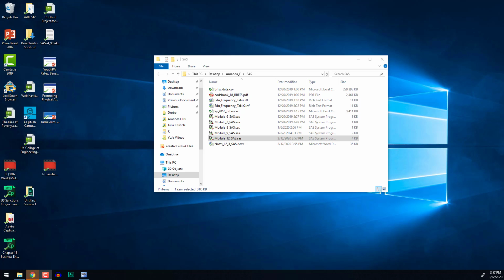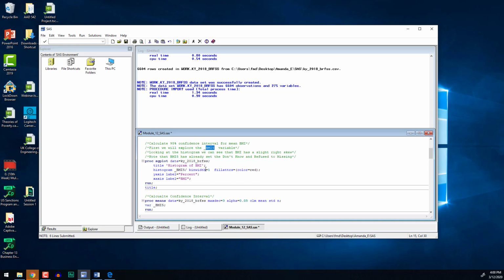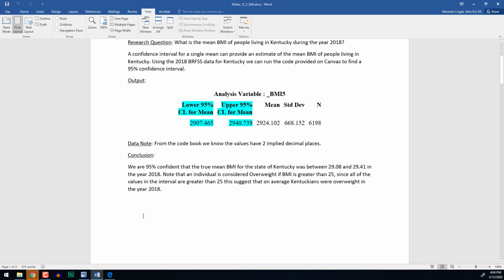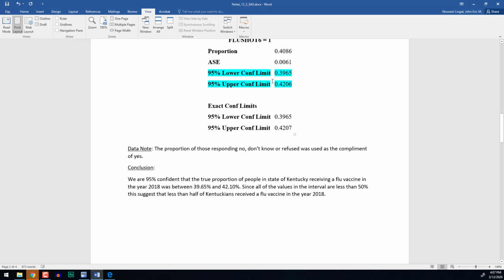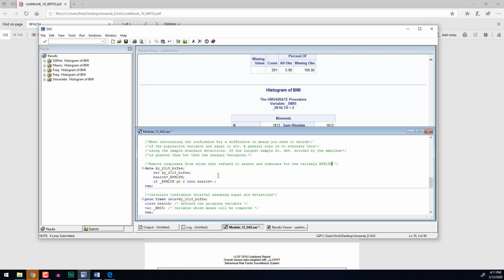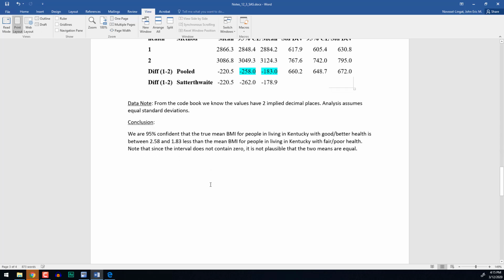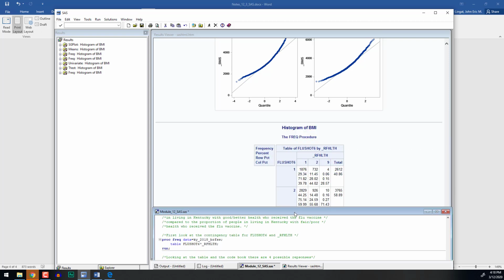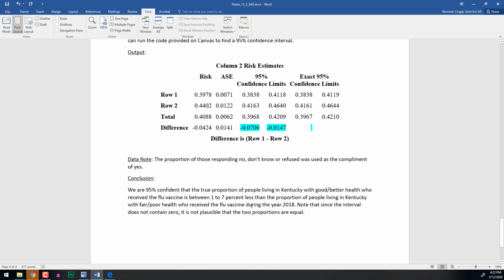Module 12 SAS Notes